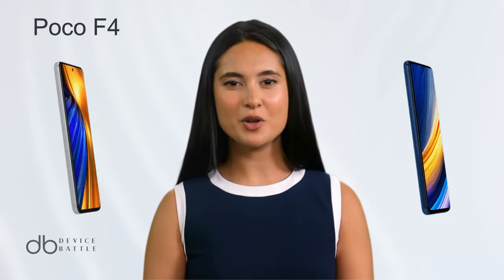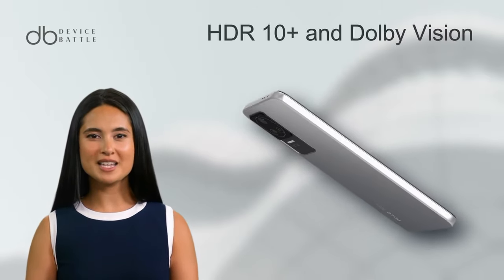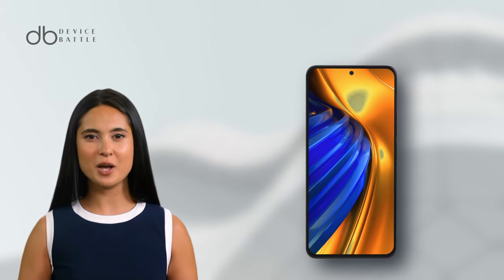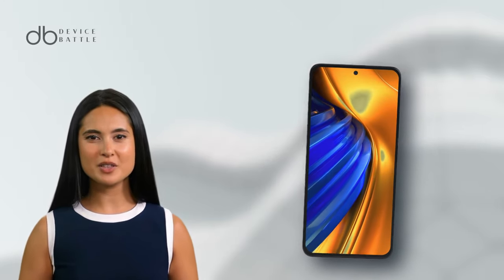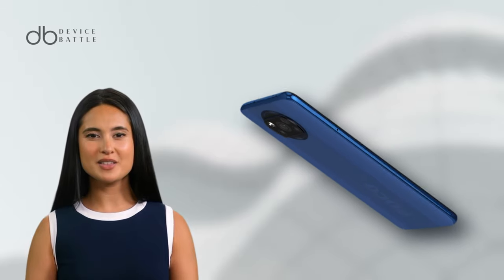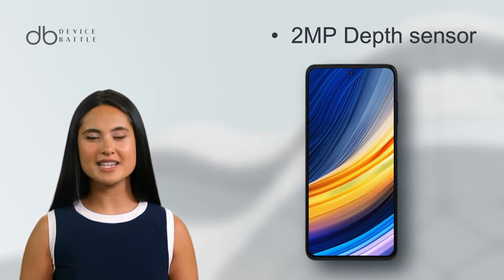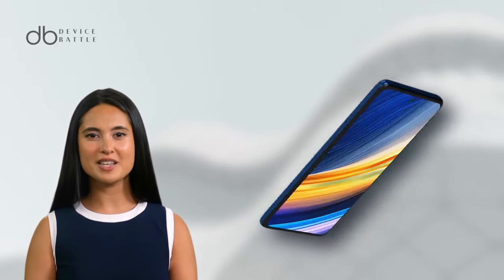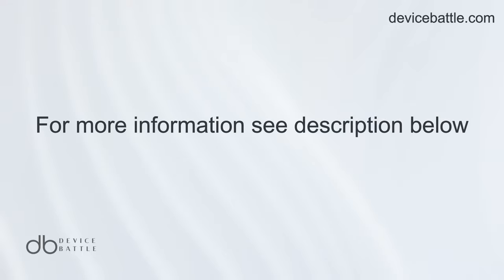Xiaomi Poco F4 vs Xiaomi Poco X3 Pro 3D Smartphone Comparison |Device Battle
3D Comparison video on Xiaomi Poco F4 vs Xiaomi Poco X3 Pro.

Compare.Decide.Enjoy!

Google Pixel 8 XL VS OnePlus 10 Pro
Samsung Galaxy Note 24 VS Huawei P60 Pro+
LG V70 ThinQ VS Sony Xperia 4
Motorola Edge+ 2023 VS Xiaomi Mi 13 Pro
Oppo Find X5 VS Vivo Nex 4
Asus ROG Phone 6 VS Nubia Red Magic 7
Realme GT 3 Pro VS Honor Magic 4 Pro
Google Pixel 8 VS OnePlus 10
Samsung Galaxy Z Fold 5 VS Huawei Mate X3
LG Stylo 8 VS Sony Xperia 4 Compact
Motorola Moto G10 VS Xiaomi Mi 13
Oppo Reno 7 Pro VS Vivo V23 Pro
Asus Zenfone 9 VS Nubia Z40 Pro
Realme X5 Pro VS Honor Play 6
iPhone 14 Mini VS Samsung Galaxy S24e
Google Pixel 8a VS OnePlus Nord 3
Samsung Galaxy A74 VS Huawei P60
LG W30 Pro VS Sony Xperia L5
Motorola One 2023 VS Xiaomi Redmi Note 13 Pro
Oppo A10 VS Vivo Y50
Asus Max Pro M4 VS Nubia N3
Realme C5 VS Honor 10X Lite
iPhone SE 3rd Gen VS Samsung Galaxy M34
Google Pixel 8 Lite VS OnePlus Z3
Samsung Galaxy J8 VS Huawei Y9a
LG K50S VS Sony Xperia E6
Motorola Moto E8 VS Xiaomi Redmi 10
Oppo F23 Pro VS Vivo Z6
Asus Zenfone Lite L3 VS Nubia M3
Realme Narzo 40 VS Honor 9C
iPhone 14 Pro VS Samsung Galaxy S24 Plus
Google Pixel 8 Pro VS OnePlus 10 Lite
Samsung Galaxy Z Flip 4 VS Huawei Mate 40 Pro
LG G9 ThinQ VS Sony Xperia 3 Plus
Motorola Razr 2023 VS Xiaomi Mi Mix 5
Oppo A95 VS Vivo S7e
Asus ROG Phone 6 Lite VS Nubia Play 6
Realme 9 Pro VS Honor View 40
iPhone 13 VS Samsung Galaxy S23
Google Pixel 7 VS OnePlus 9
Samsung Galaxy Note 23 VS Huawei P50 Pro+
LG V60 ThinQ VS Sony Xperia 2
Motorola Edge 2022 VS Xiaomi Mi 12 Pro
Oppo Find X4 VS Vivo Nex 3
Asus Zenfone 8 VS Nubia Red Magic 6
Realme GT 2 Pro VS Honor Magic 3 Pro
iPhone 13 Mini VS Samsung Galaxy S23e
Google Pixel 7a VS OnePlus Nord 2